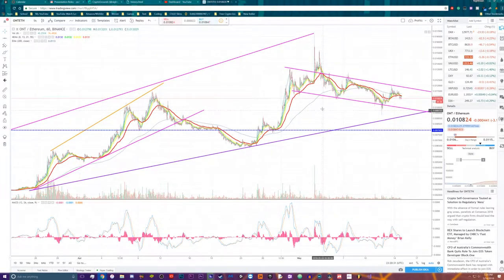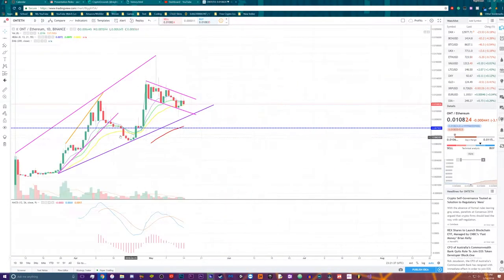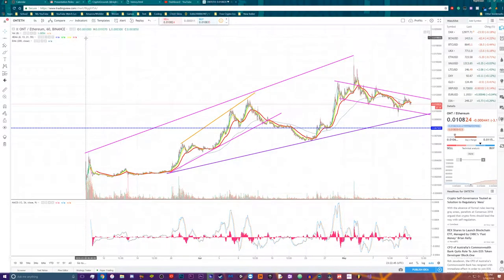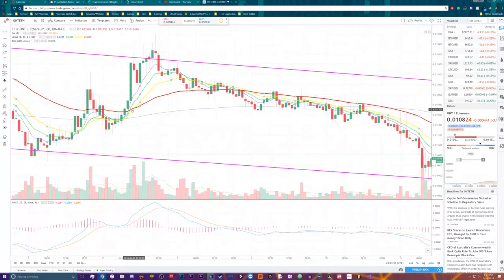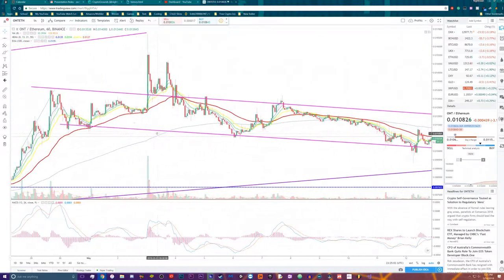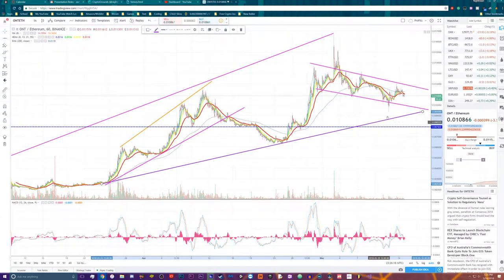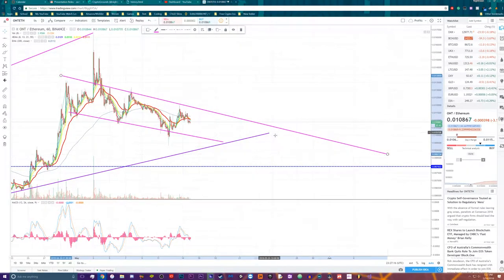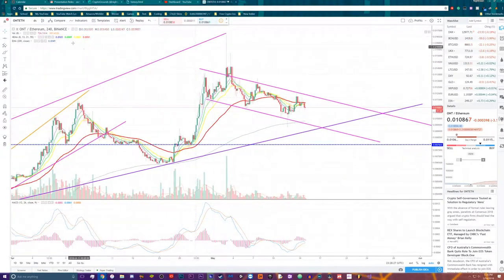Ontology and Ethereum - (5/14) Technical Analysis BUY OR SELL?!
~~~READ BELOW~~~

❤️Special People To Check Out❤️
🎵 NightGrounds